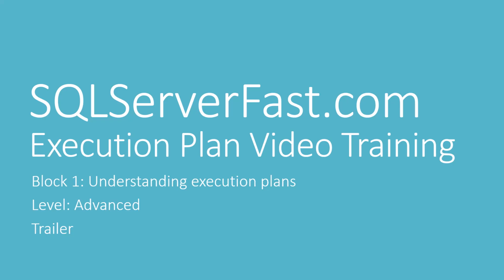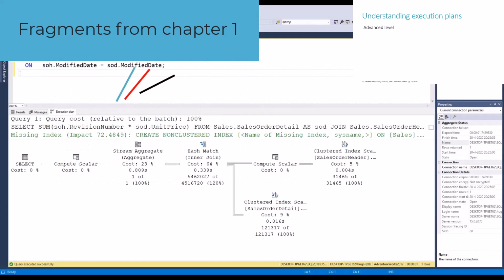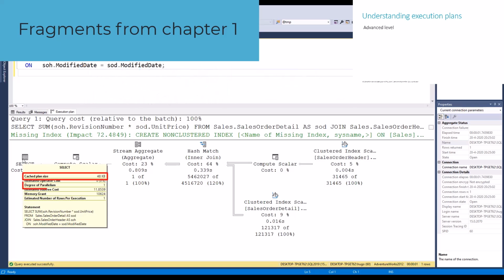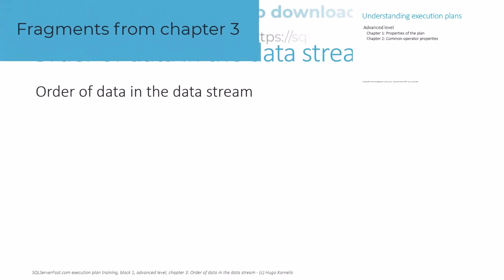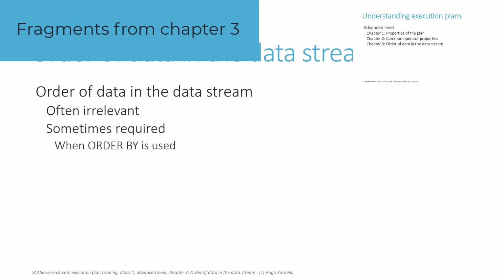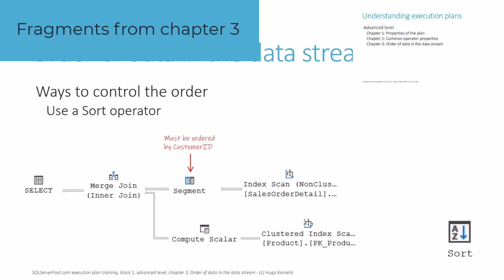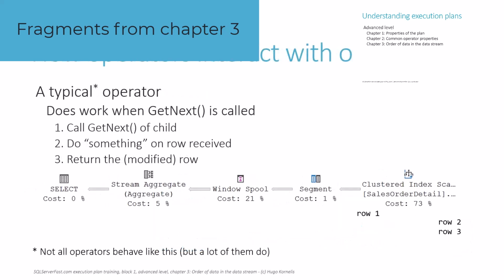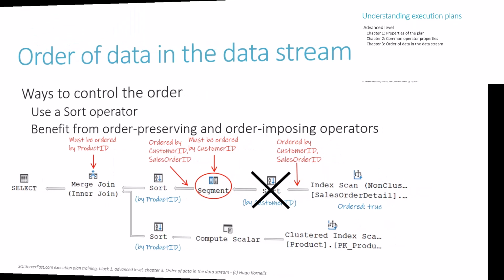Trailer block 1 advanced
Trailer for the advanced level of block 1 of the SQLServerFast Execution Plan Video Training.